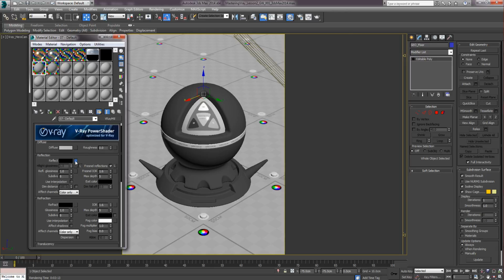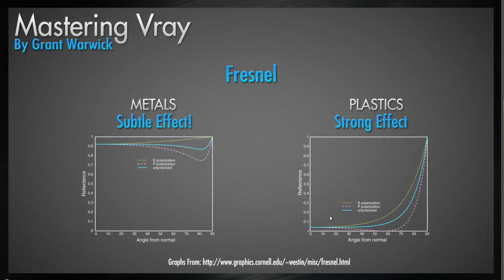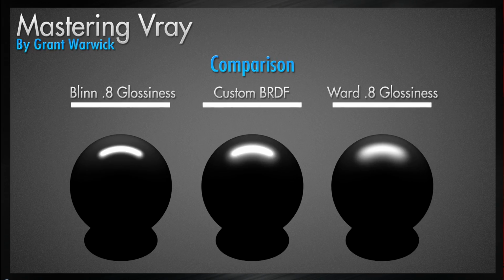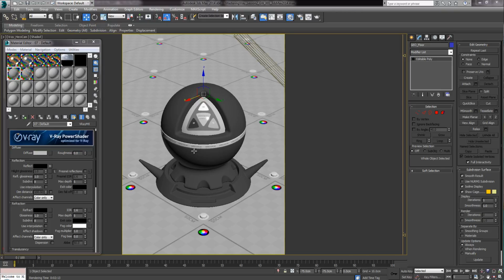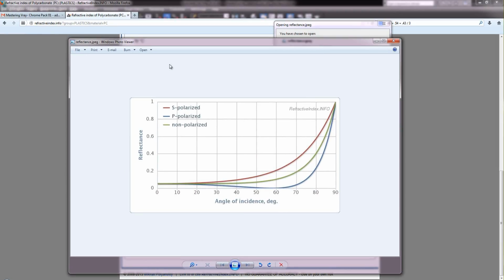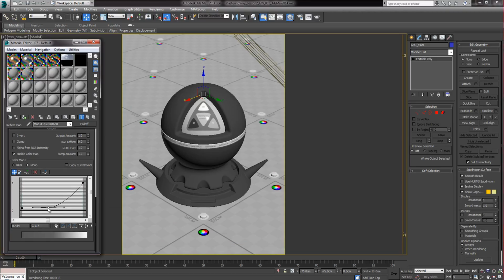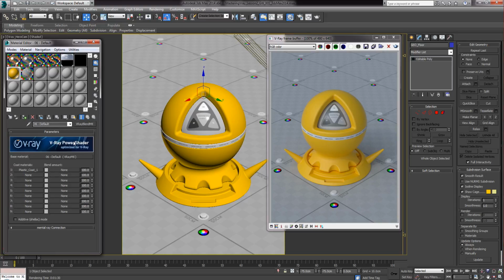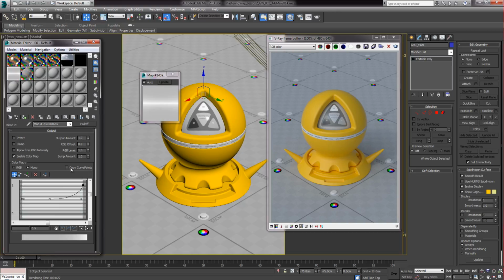99 zz 02 1of2